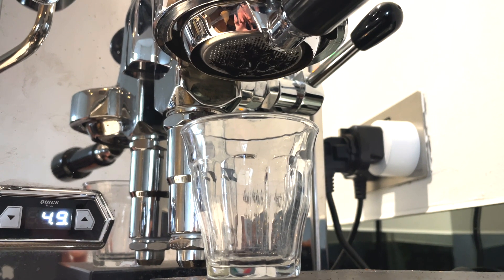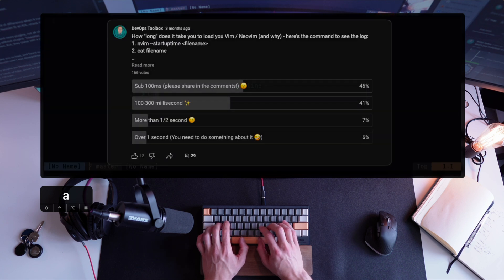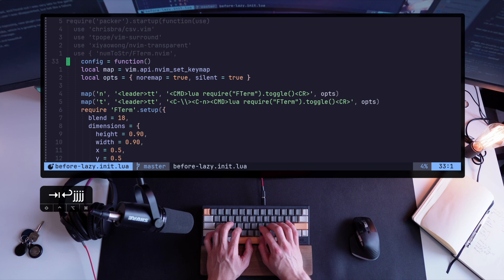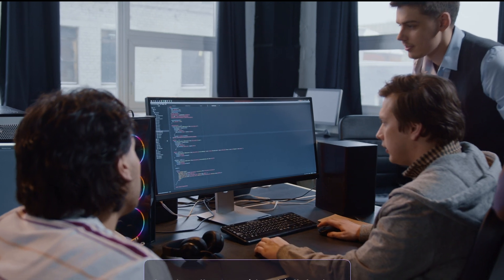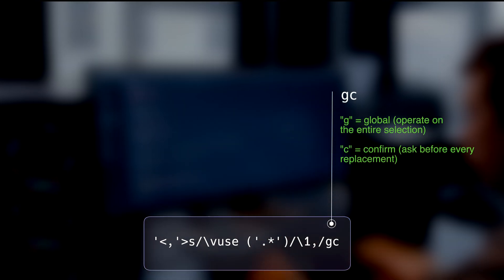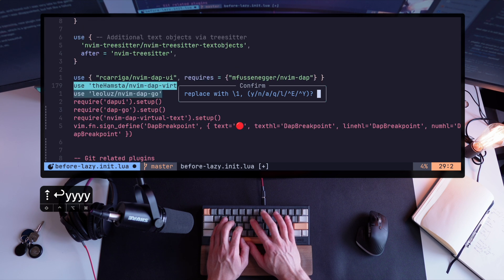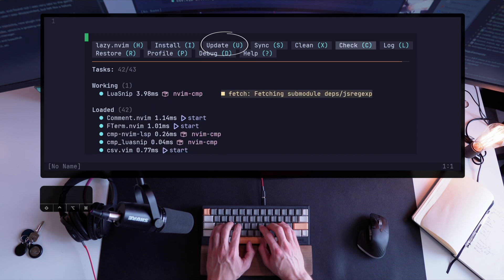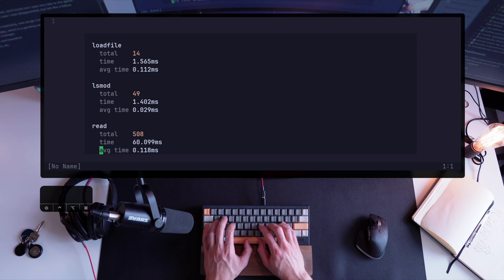Lightning Fast Neovim Startup Time! // Migrating to Lazy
Using Lazy changed the way I use my plugins and debug their operation. But most of all, it improved my loading times. Lazy is amazing, and I thought I'd share what it does and how to integrate it coming from other package managers.